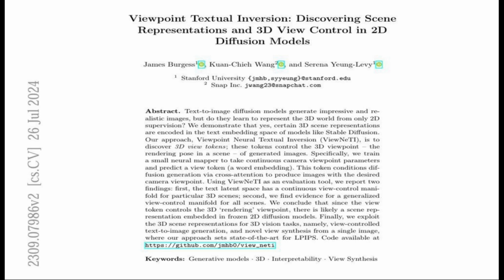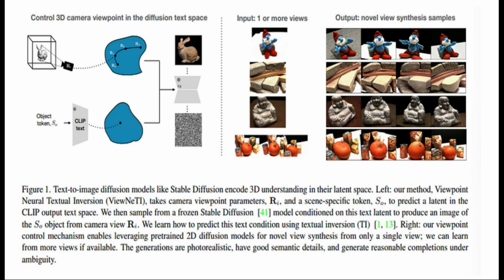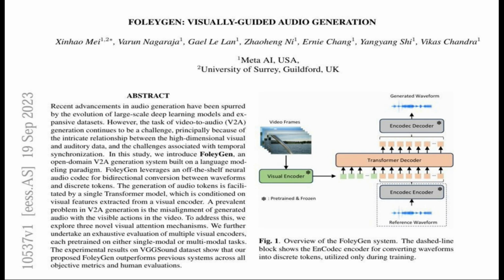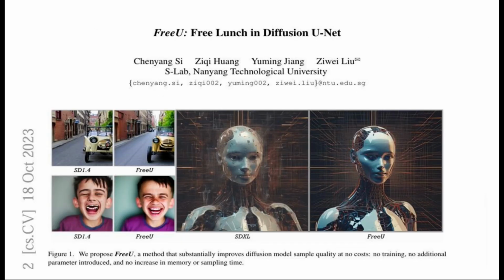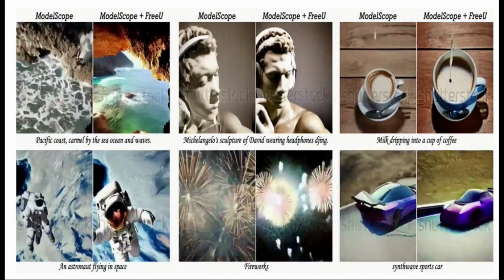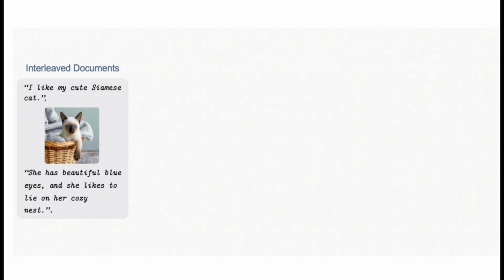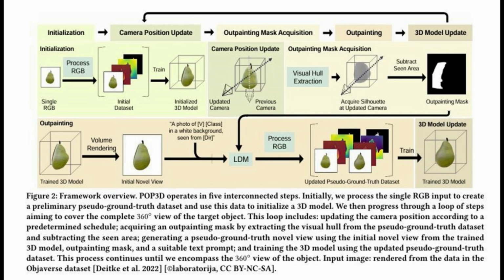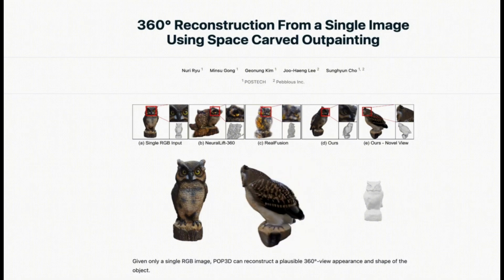GenAI Episode 17: Mastering Image Generation: Cutting-Edge Research in AI & 3D Vision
Video Analysis & Understanding Image Generation
1. Viewpoint Textual Inversion: Unleashing Novel View Synthesis with Pretrained 2D Diffusion Models

2. FoleyGen: Visually-Guided Audio Generation

3. FreeU: Free Lunch in Diffusion U-Net

4. DreamLLM: Synergistic Multimodal Comprehension and Creation

3D Computer Vision
1. 360 Reconstruction From a Single Image Using Space-Carved Outpainting